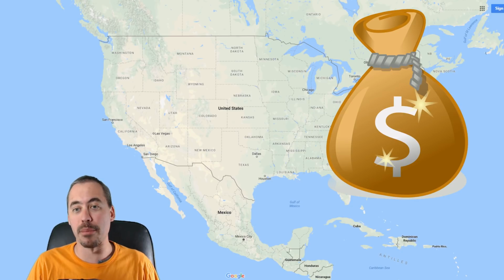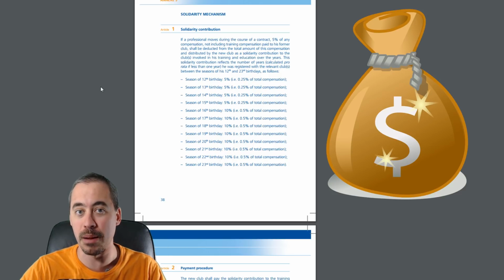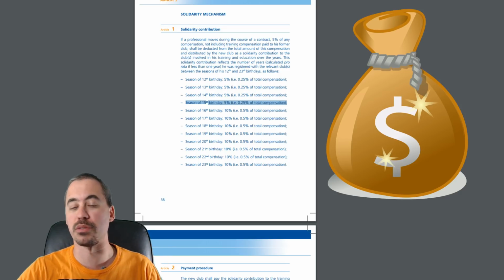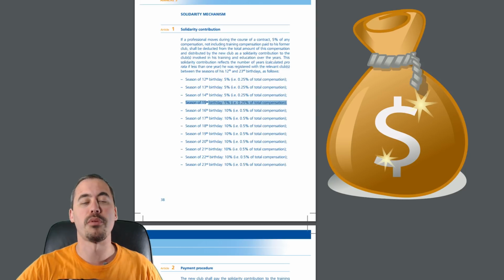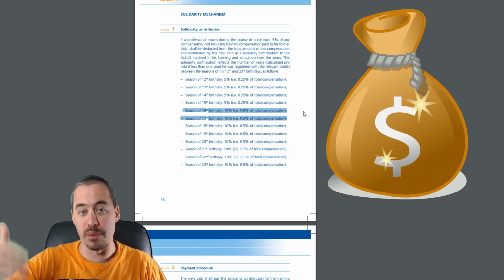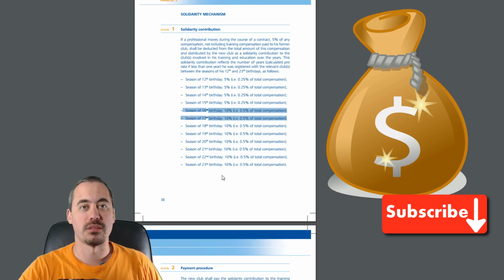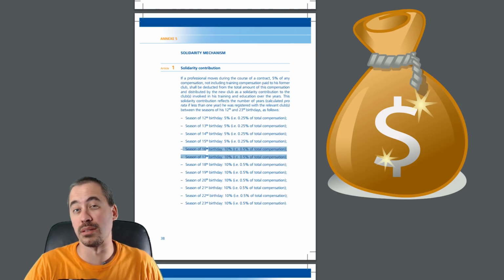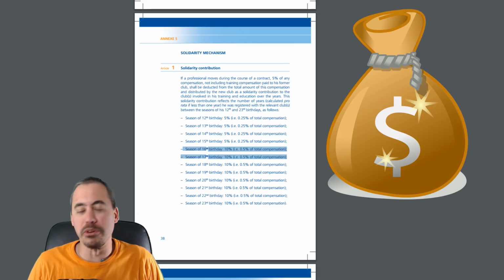How to Fix US Soccer - Part 8 - What are Solidarity Payments and How They Can Help Fix US Soccer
How to Fix US Soccer - How to Fix USMNT - How to Fix US Soccer Federation - however you want to say it, it is apparent that US Soccer has some significant problems. (Considering we saw the USA eliminated from World Cup 2018, that's an easy statement to make!)

Today we look at something I was shocked to learn: US Soccer doesn't "allow" for solidarity payments to youth clubs. If your'e like me, you had no idea what solidarity payments even were -- since they aren't a thing in the United States.

So let's talk about what solidarity payments are, and why I think they play a big part in helping fix US Soccer in the long-term.